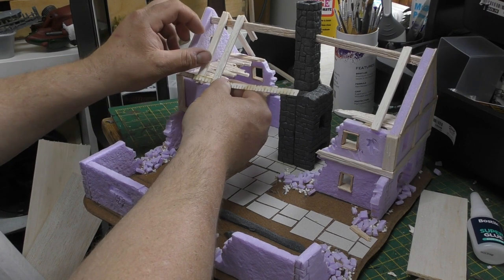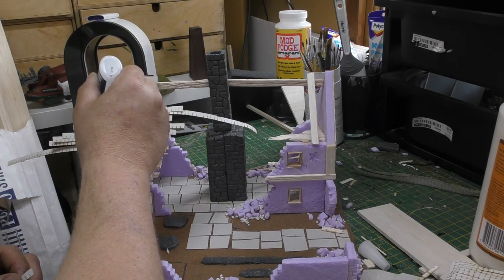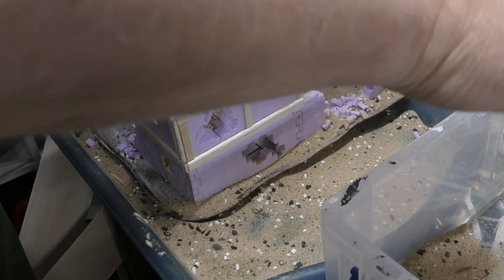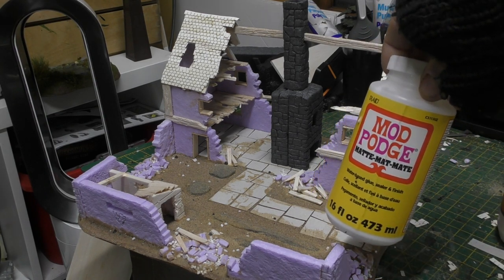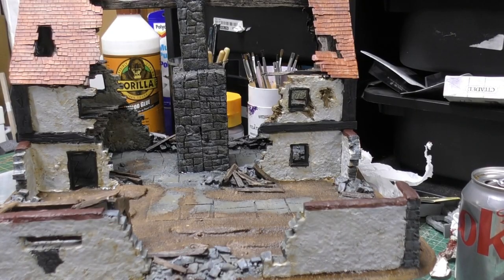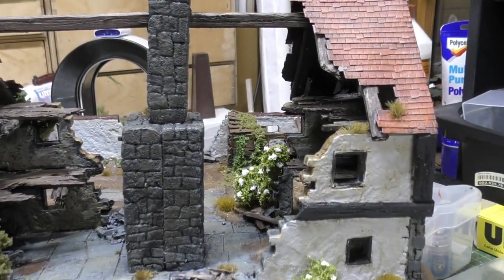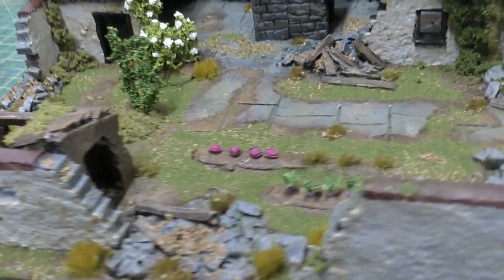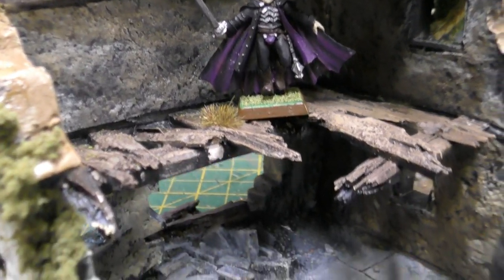Silver Bayonet -Ruined Farmhouse Build PART 2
This video is part two of two featuring the final construction, painting and weathering of a runied farmhouse for the tabletop game TheSilverBayonet a game of Napoleonic Gothic Horror. This is a commission build and was won by one of my patrons in the December 2021 competition.
This is a 28mm model made mainly from XPSFoam and BalsaWood
It is a versatile design which could be used for many tabletop games from Mordheim to VBCW from BoltAction to Malifaux it would also make an excellent location for players of RPGs like